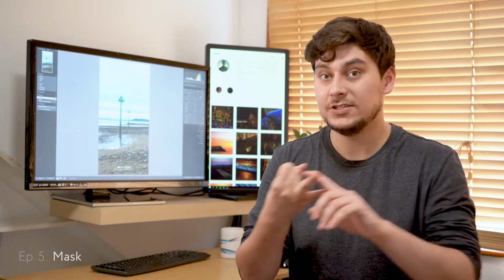Matts Photo Editing Tutorials - Series 1 - The Preview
Welcome to this, the preview episode for my upcoming 6 part weekly Adobe Lightroom and Photoshop photography editing series. I'll give you a brief introduction as to why I'm making this series alongside a quick preview inside the 6 episodes: Frame, Develop, Colour, Cleanup, Mask & Finish.